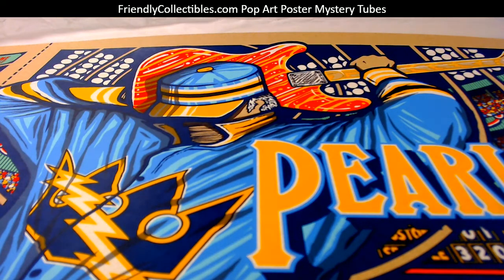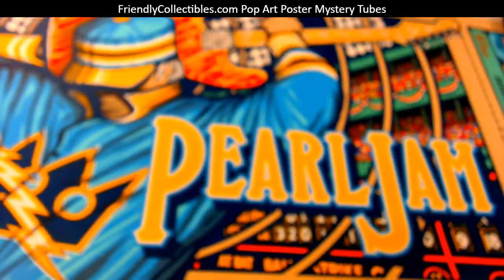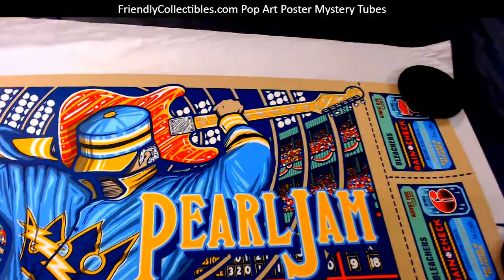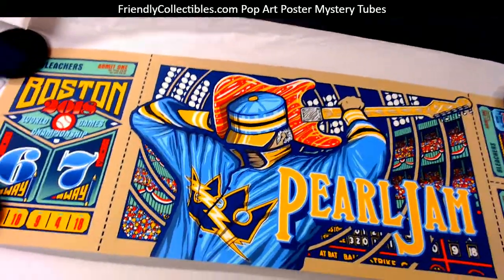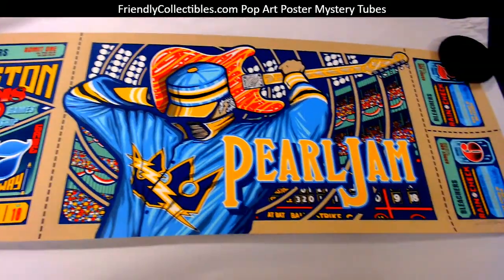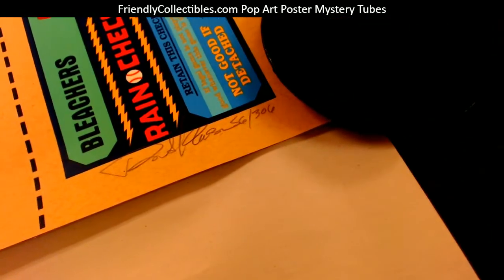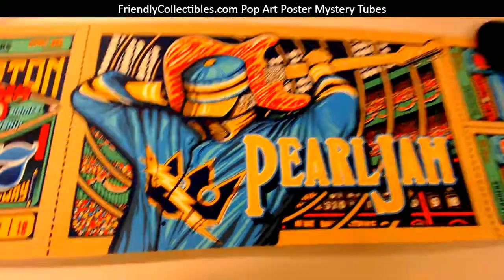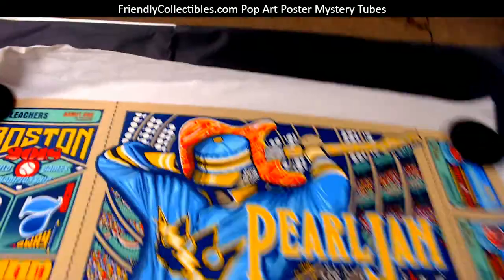Brad Klausen Pearl Jam Boston